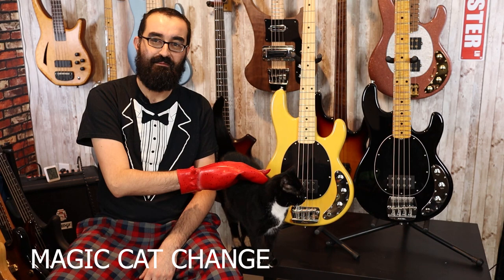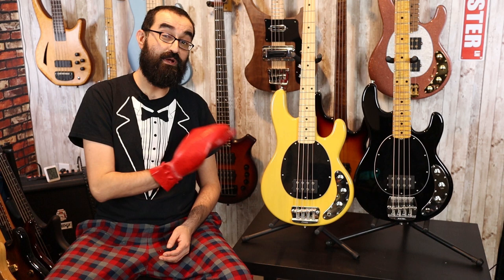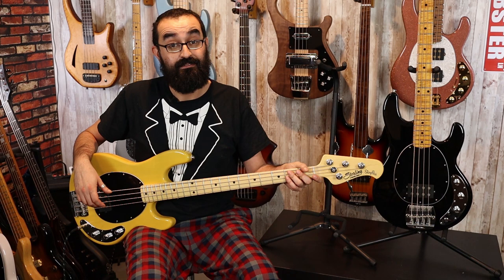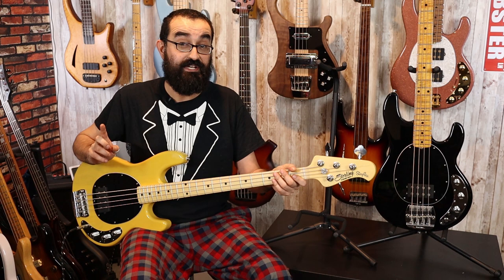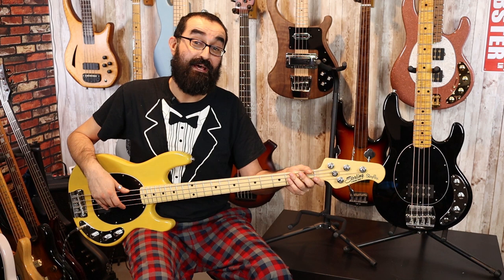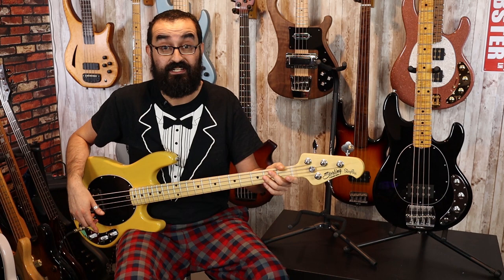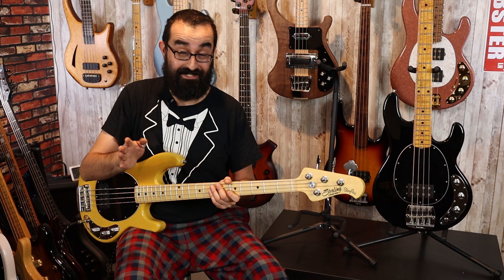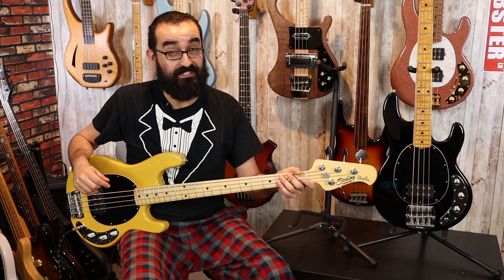Sterling by Music Man Ray24CA "Classic"- Is this worthy of the "Classic" name?- LowEndLobster Review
Hey everyone! Today we're doing and in-depth review on the Sterling by Music Man Stingray Ray24CA "Classic". Sterling by Music Man makes some bold claims in the description of this instrument citing inspiration from the original Stingray bass from the 70's. Is this bass the real retro deal, or is their claim a bunch of marketing mumbo-jumbo? Let's find out!

Edit: I see Sterling is starting flat and not cut. oops ;P

Edit 2: Forgot to mention the difference in nut width! USA Has the 41.3mm vs the 38mm Sterling SBMM Ray24

Specs of Ray24:
Model RAY24CA
Body Color Toluca Lake Blue (TLB), 3-Tone Sunburst (3TS), Butterscotch (BSC)
Bridge Sterling by Music Man Designed Bridge
Pickguard White (3TS), Black (BSC), Tortoise (TLB)
Scale Length 34" (86.4cm)
Neck Radius 9.5" (24cm)
Frets 21 Frets, Medium
Neck Width 1.5"(38mm) at Nut
Neck Wood Hard Maple
Fingerboard Rosewood (TLB, 3TS), Hard Maple (BSC)
Fret Markers Black/White Dot Markers
Tuning Machines Open Gear
Truss Rod Single Action
Neck Attachment 6 Bolts
Controls 2-band Active Preamp
Switching N/A
Pickups H - 1 Ceramic Humbucker

Specs for EBMM SR Classic:
Model Classic StingRay 4
Size 13-1/2" wide, 1-5/8" thick, 44-7/8" long (34.3 cm wide, 4.1 cm thick, 114.0 cm long)
Body Wood Select Hardwood
Body Finish High gloss polyester
Body Colors Standard Classic Colors
Bridge Music Man® chrome plated, hardened steel bridge plate with "Classic" stainless steel saddles and adjustable mute pads
Pickguard Standard - Black or White; Optional - Shell
Scale Length 34" (86.4 cm)
Neck Radius 7.5" (19.1 cm)
Headstock Size Only 8-1/4" (21.0 cm) long
Frets 21 - High profile, narrow width
Neck Width 1-5/8" (41.3 mm) at nut 2-1/2" (63.5 mm) at last fret
Neck Wood Figured maple
Fingerboard Fretted - maple or rosewood
Neck Finish High-gloss finish
Neck Colors Natural aged yellow finish
Tuning Machines Schaller BM, with tapered string posts
Truss Rod Adjustable - no component or string removal
Neck Attachment 6 bolt neck plate
Electronic Shielding Chrome plated brass control cover
Controls Single Pickup, 2-band active preamp; vol, treble, bass
Switching -
Pickups Standard - Music Man® humbucking with Alnico magnets